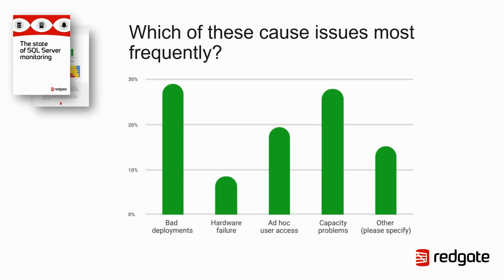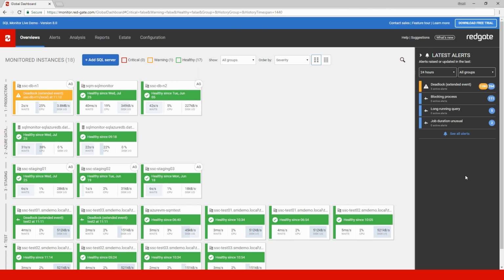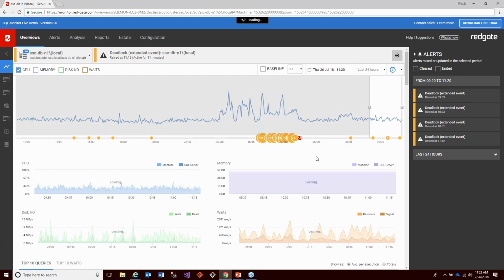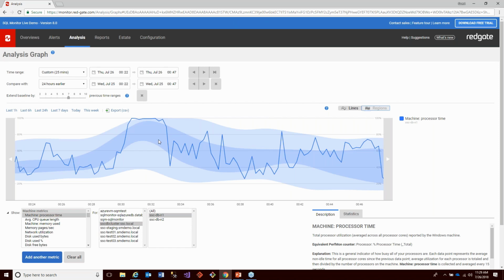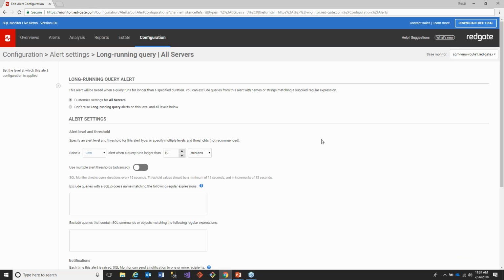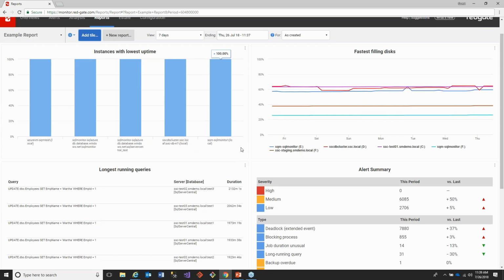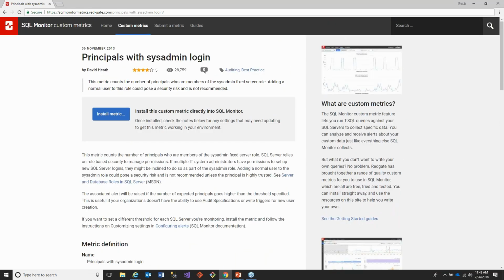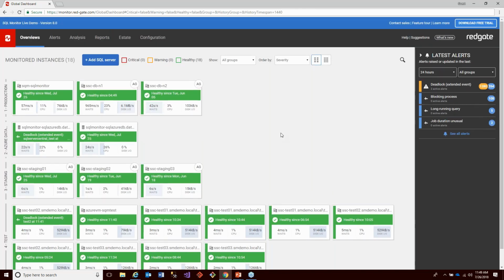Diagnose issues within your SQL Server Estate in 5 minutes or less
Are your critical servers left vulnerable to attacks and failed deployments, resulting in downtime, loss of data, and loss of revenue?

If you're not proactively monitoring your critical databases then, unfortunately, this is the norm in the financial industry. SQL Server Monitoring is critical to quick detection of performance issues that can jeopardize database availability. However, it's not enough to simply know there is a performance issue. You also need to be able to pinpoint the root cause and know exactly where to find it.

Our SQL Monitoring solution can do this in 5 minutes or less.

We are hosting this webinar to discuss not only how to pinpoint the root cause of performance issues in minutes but also best practices in proactive monitoring and performance tuning.

Areas we will cover include:
• Visibility into your SQL Server Estate to view pre and post deployment behavior
• How to track, acknowledge, and monitor changes to address issues quickly
• How to fine tune your SQL Server estate based on these changes so that you can maintain proactive monitoring

Chris is an experienced IT Solutions Engineer with over 20 years’ experience working with enterprise products including servers, storage, infrastructure and data protection software. 15 of those years were spent working in the Financial Services industry. During his time at Redgate, Chris has helped organizations improve their IT environment with the implementation, architecture and design of SQL Server development and deployment tools.